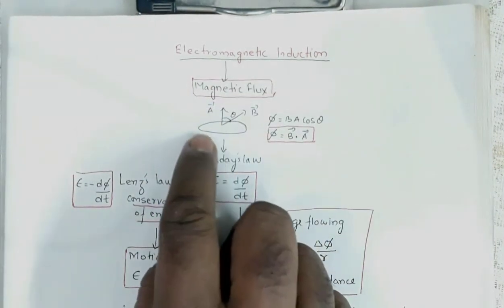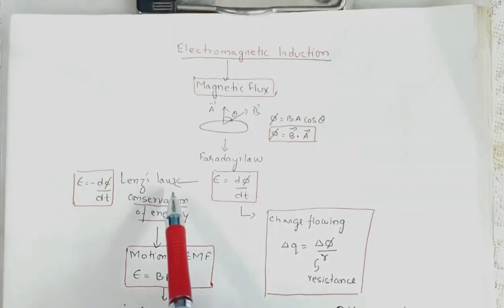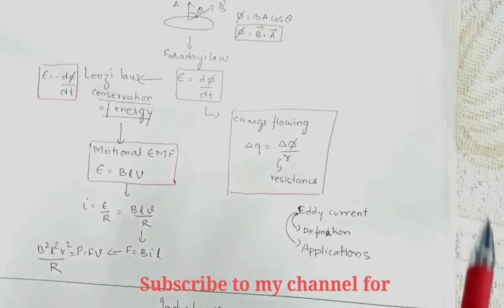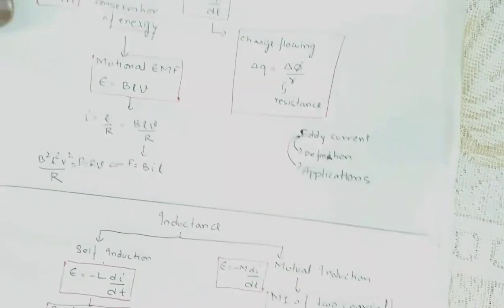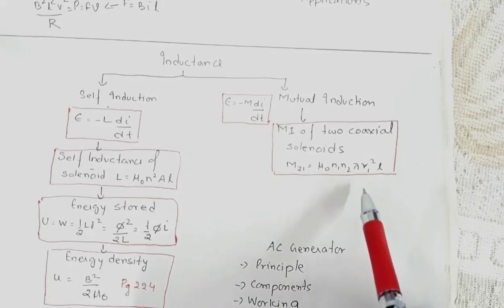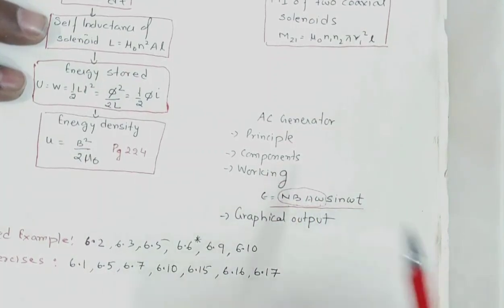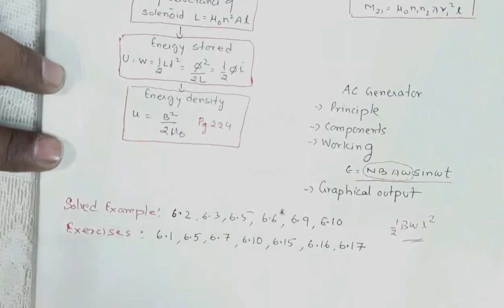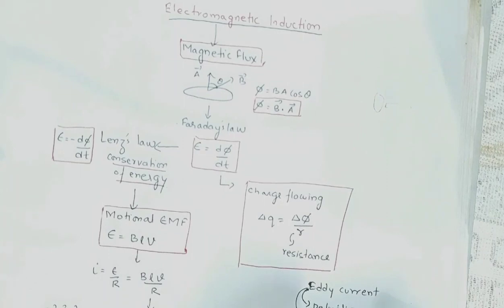EMI - Electromagnetic Induction - Quick Revision - Mind Map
Quick revision of chapter Electromagnetic Induction for 12 Board Examination for CBSE , AHSEC and other State Boards students following NCERT books.

My handwritten notes as seen in the video is shown separately at the end of the video.

Best wishes for your academic success

MCQ Book for NEET Physics